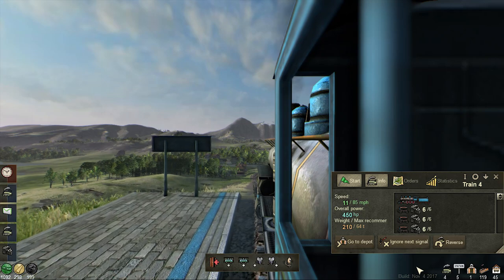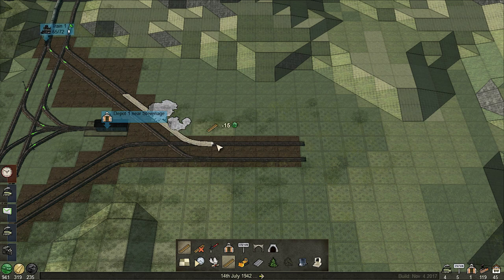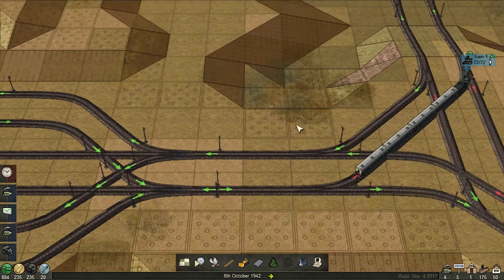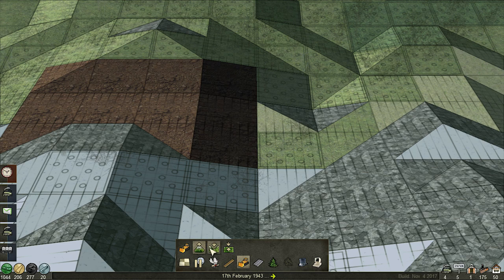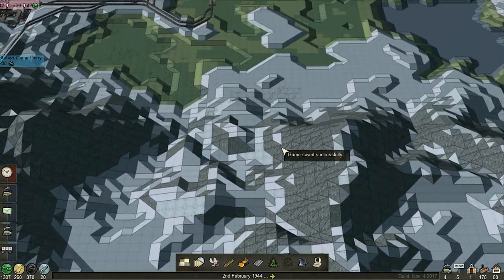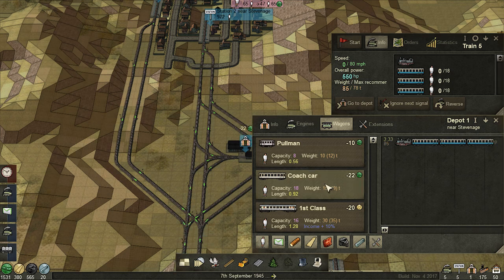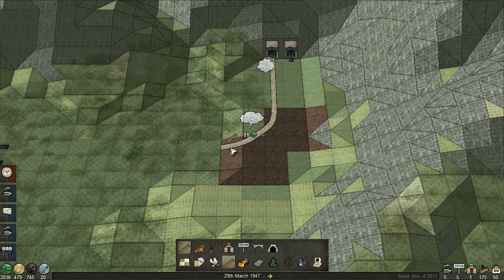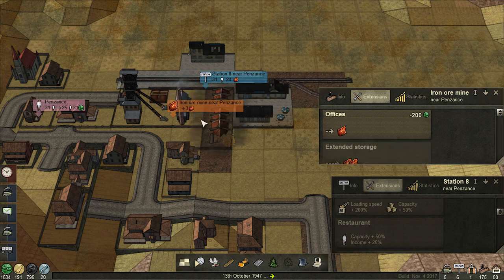Mashinky - Ep4 - New Age and Another City